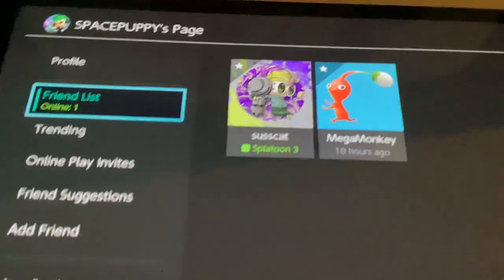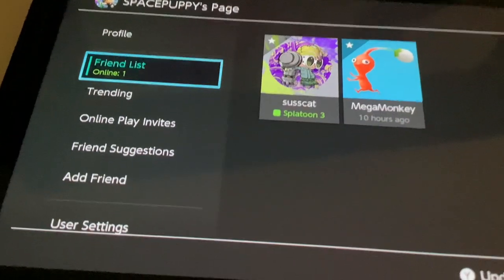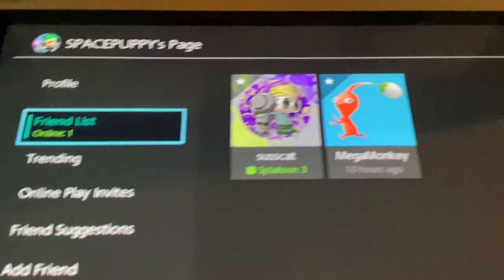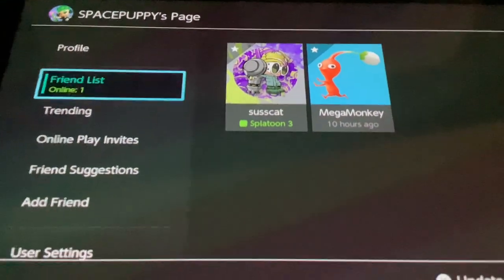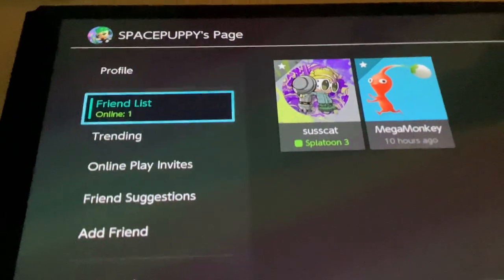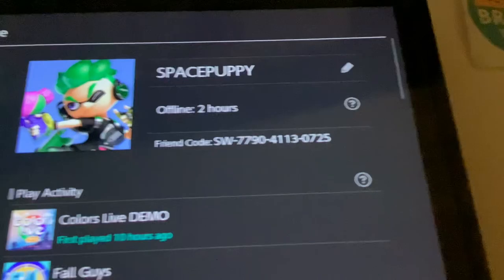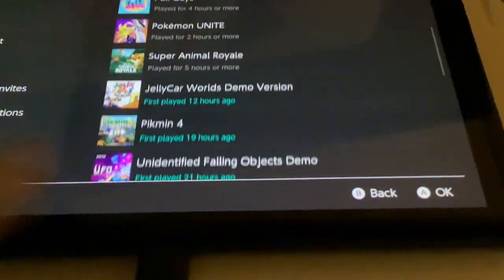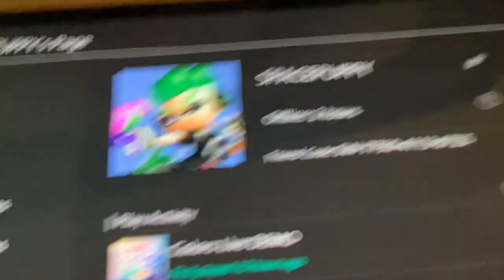Beach house tour of my room